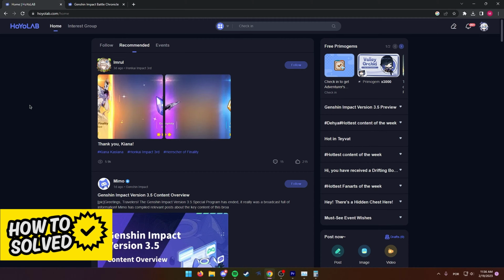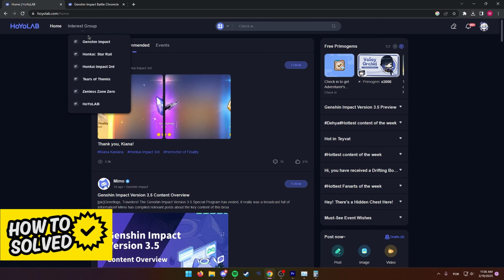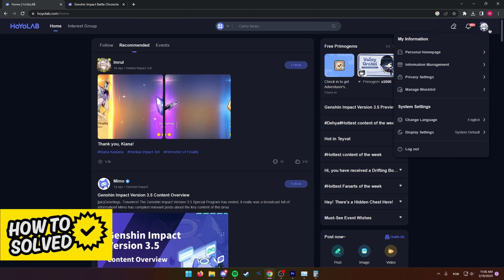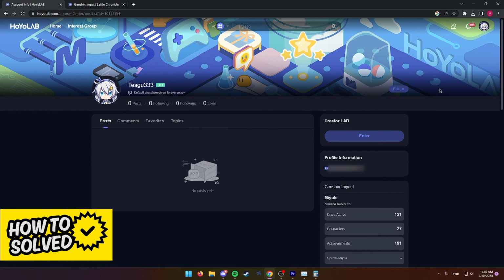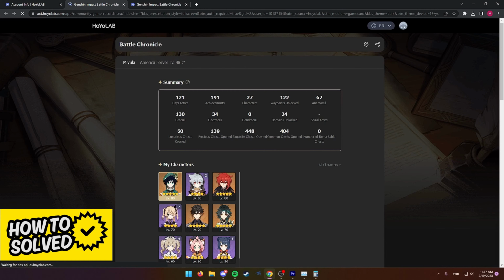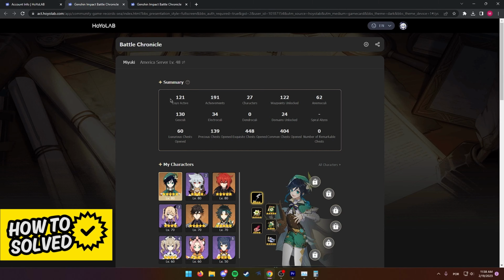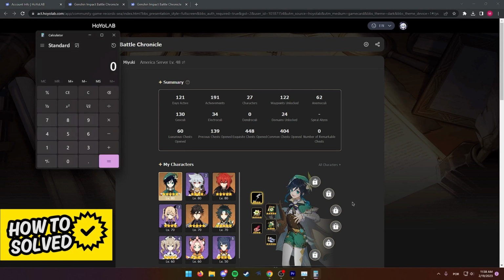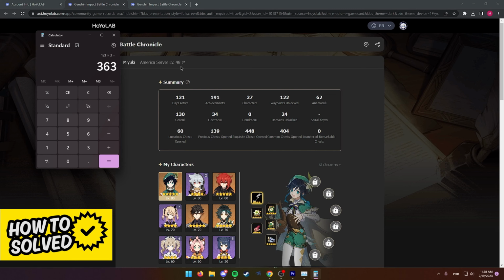[Easy Guide] How To Check Genshin Impact Playtime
In this video I will show you [Easy Guide] How To Check Genshin Impact Playtime